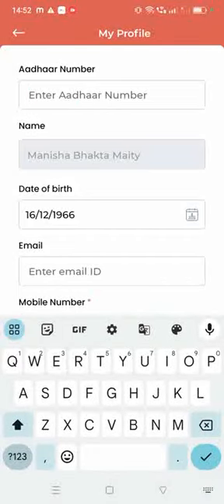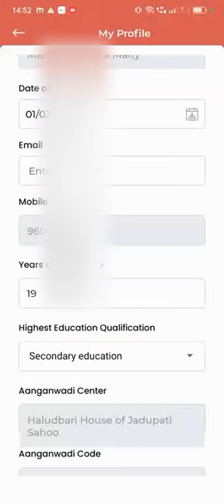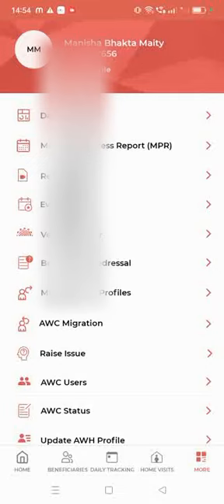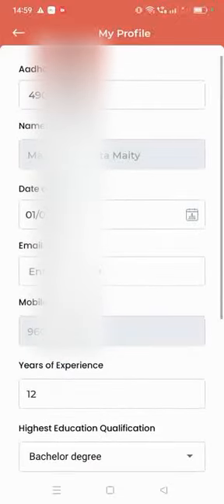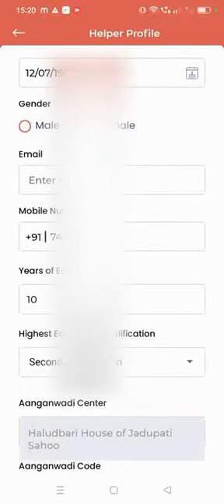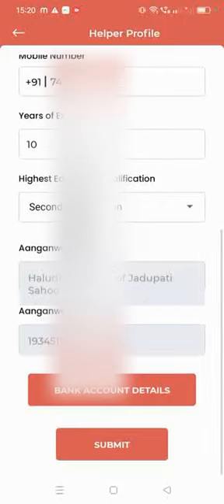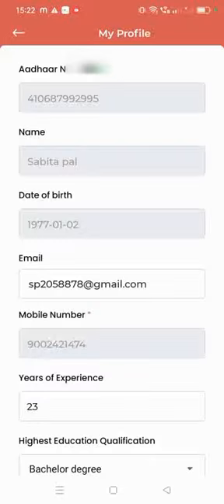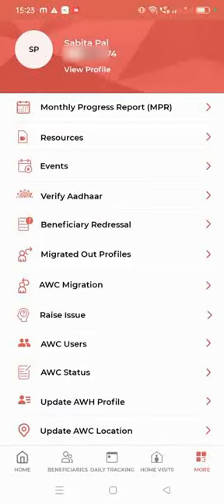কিভাবে AWW/AWH প্রোফাইল আপডেট করবেন I How to Update AWW/AWH Profile & Get Aadhaar Verified